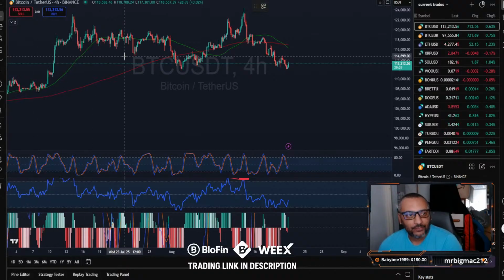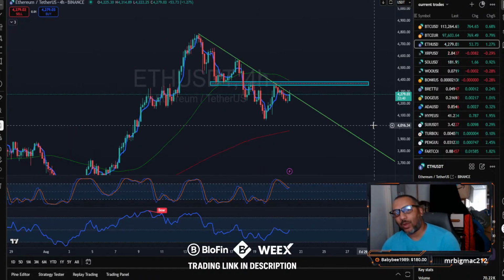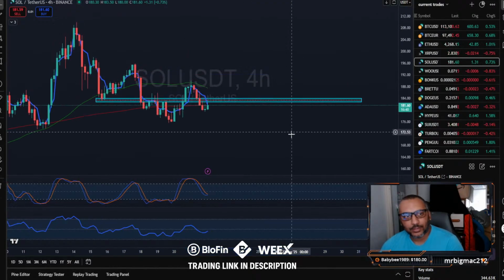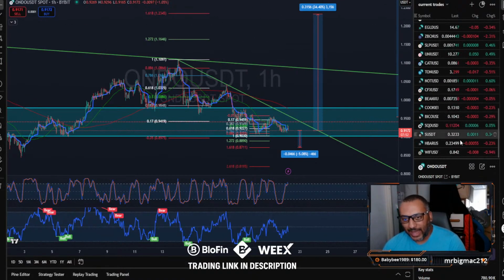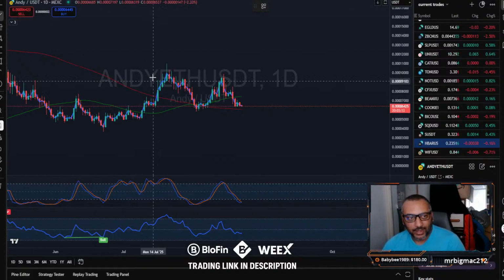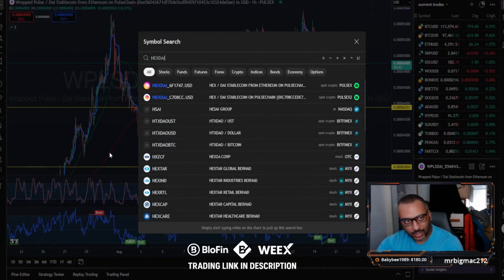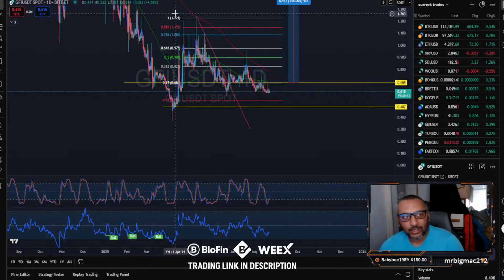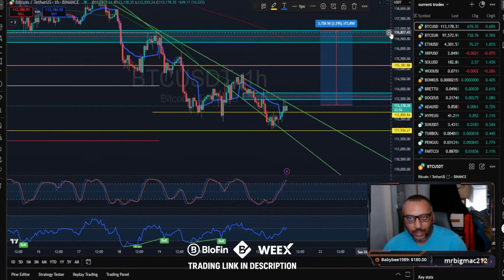LIVE: Crypto & Stocks TA Before Jackson Hole | Jerome Powell Fed Meeting Tomorrow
Markets are on edge ahead of Jerome Powell’s big speech at Jackson Hole tomorrow. 📉📈
I’ll be live breaking down the charts for crypto & stocks, sharing my outlook, and taking all your TA requests. Don’t miss this one — key setups could play out right before Powell moves the market! 🚀🔥

The Jackson Hole Fed meeting is tomorrow, with Jerome Powell expected to move the markets with his speech. In today’s live stream, I’ll be going over technical analysis (TA) on Bitcoin, Ethereum, and top altcoins, as well as key stock indexes.

We’ll look at:
✅ Bitcoin & Ethereum levels before Powell speaks
✅ Key altcoins looking bullish (or bearish)
✅ Stocks & Fed impact on crypto markets
✅ Live viewer requests + live chart breakdowns

💥 Trade Live With Me & Earn Rewards:
🎃 Pumpkin – Join Now & Start Accumulating Seeds

🔗 Other Top Platforms I Use:
📈 ByDFi – Up to $1,000 Deposit Bonus

💥 Join the Community:
🔹 Discord – Chat, Learn & Drop Requests